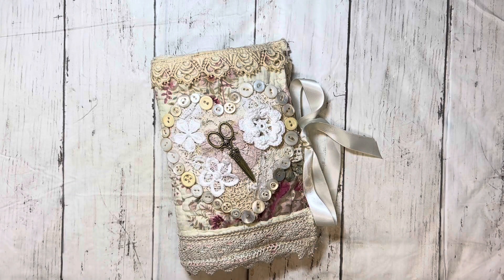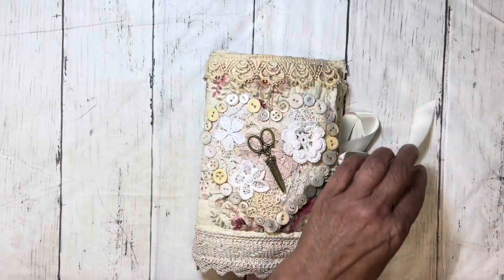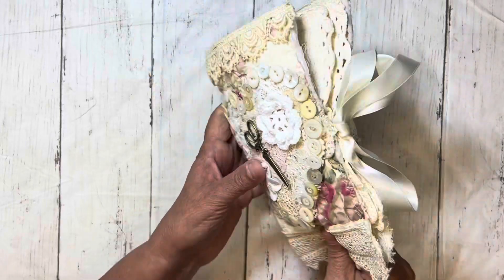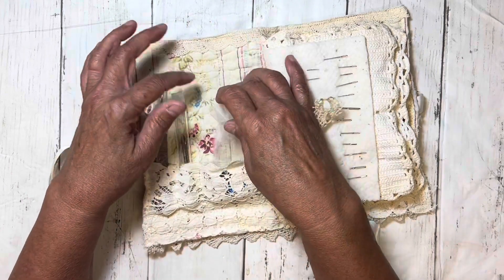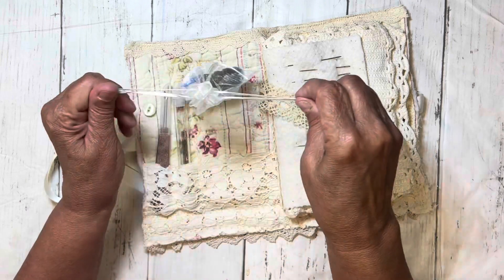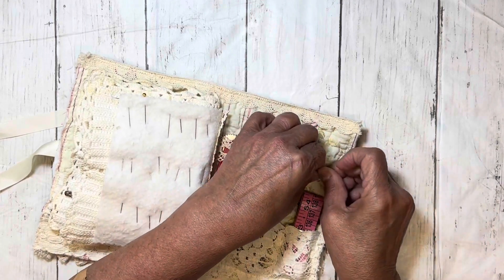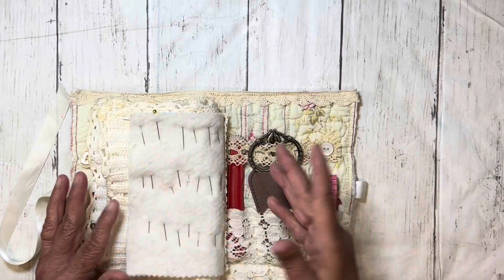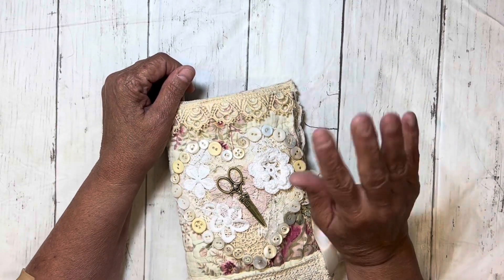Flip Through/Needle Book